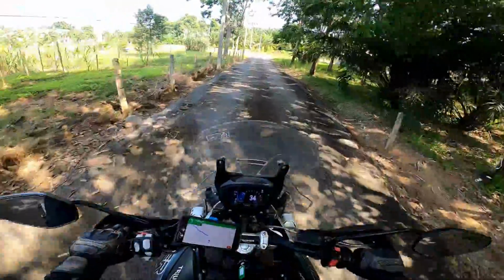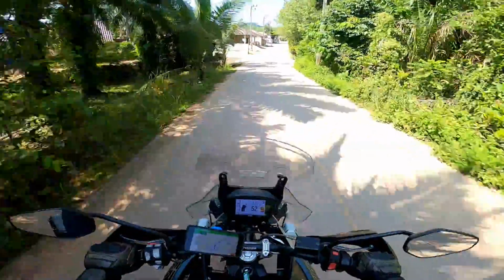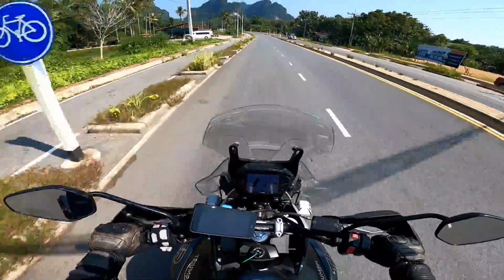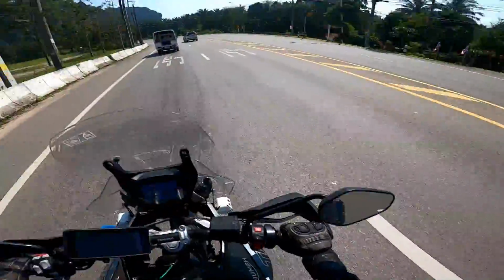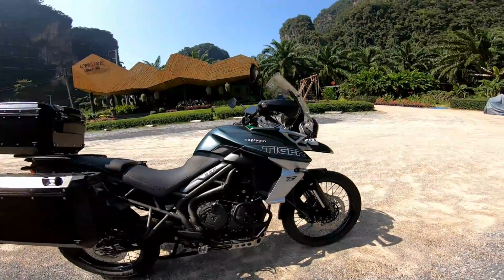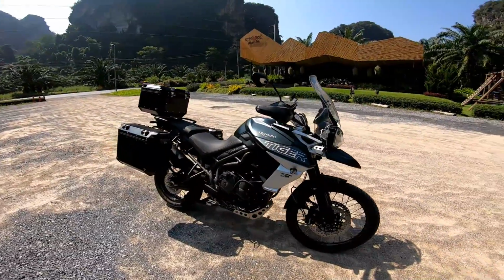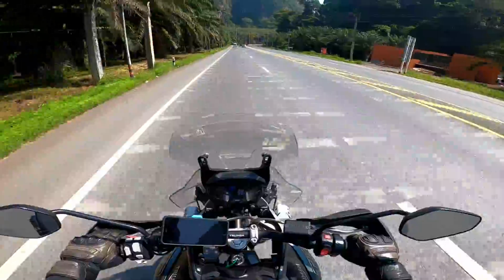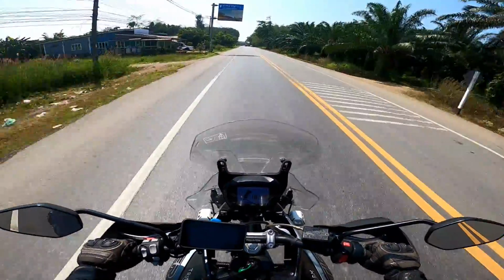Triumph Tiger 800 XCA First Impressions Review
Triumph Tiger 800 XCA First Impressions Review: I've been out touring in Thailand on the Triumph Tiger 800 XCA - the more off-road focused bike of the Tiger 800 family. In this video I tell you what I think of it.

Honda CRF250L
Triumph Street Triple R
BMW R1200GS